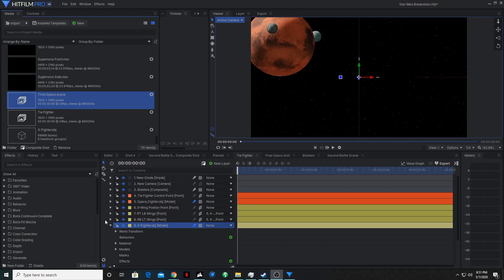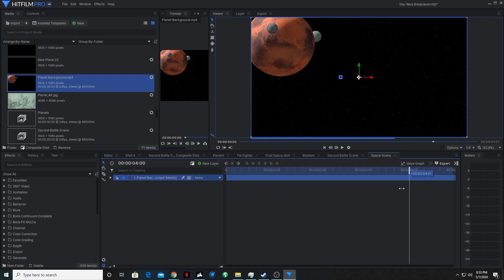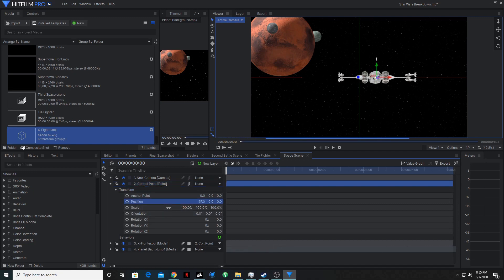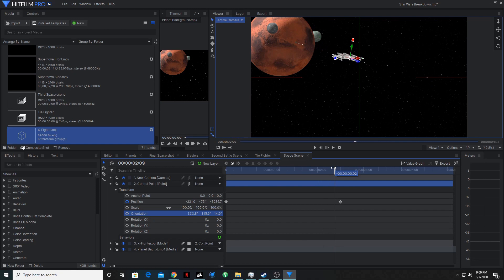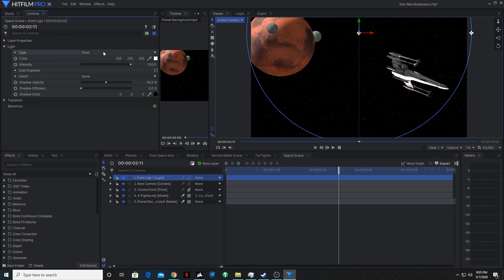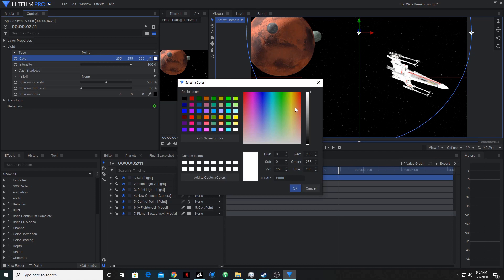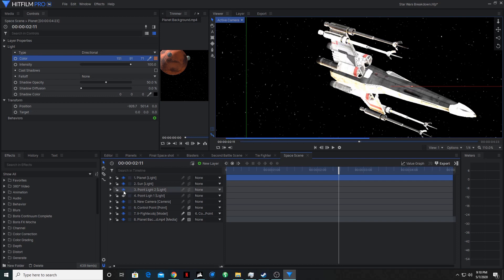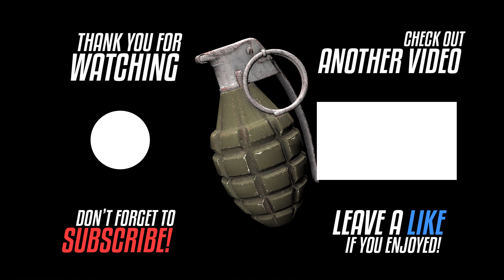How to Create a Star Wars Space Scene in Hitfilm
In this episode we'll learn how to add a spaceship to your scene in Hitfilm.